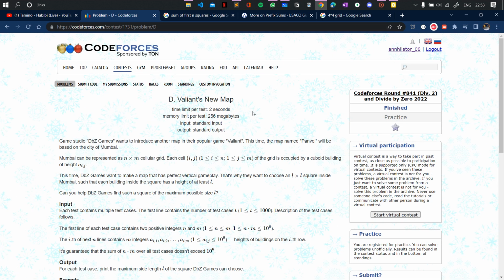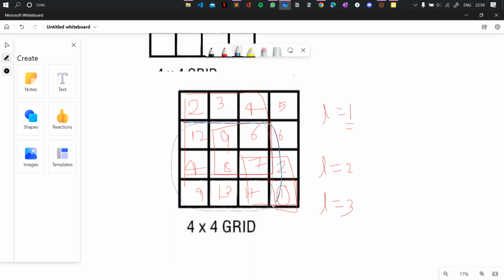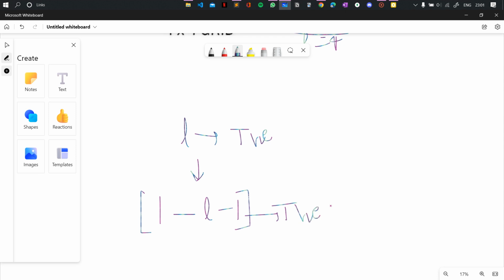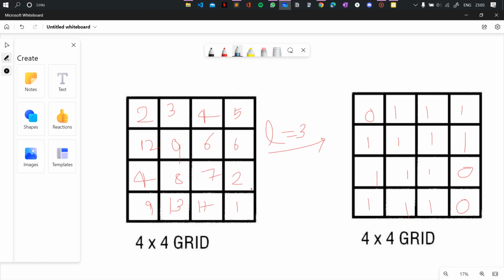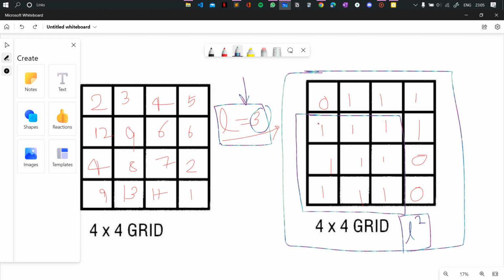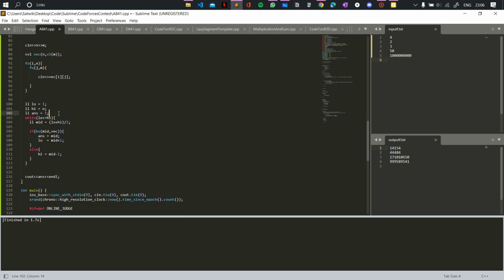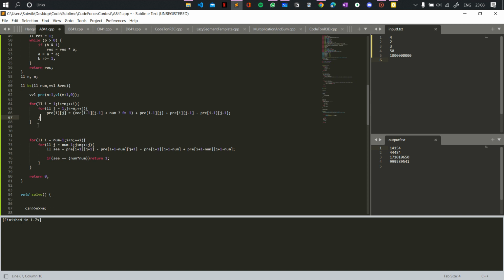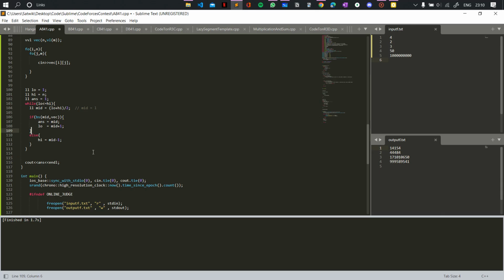D. Valiant's New Map | Codeforces Round #841 (Div. 2) | DCC NIT-A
Codeforces Round #841 (Div. 2) || D. Valiant's New Map || Satwik Kashyap (EE'24)

Happy Coding!